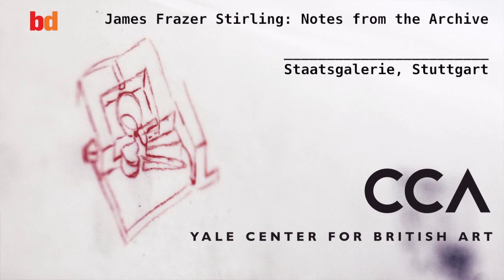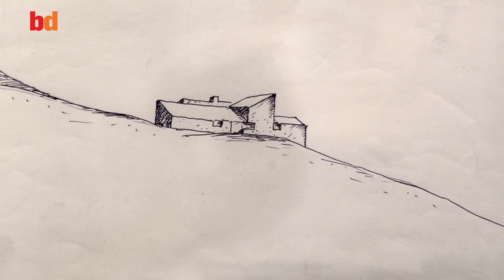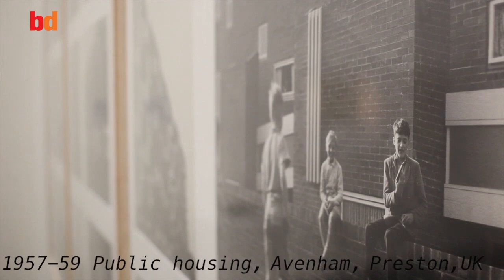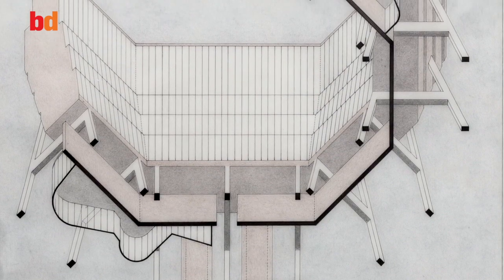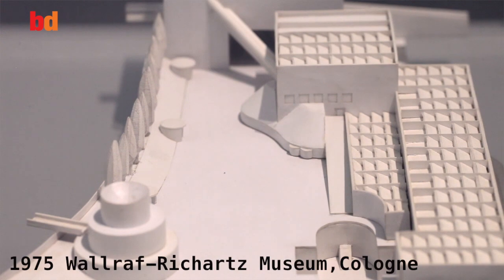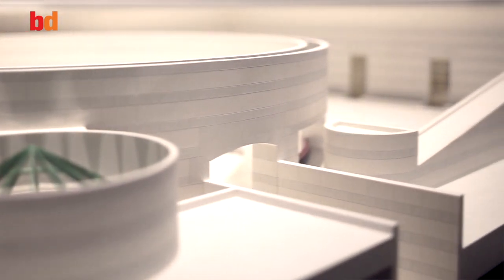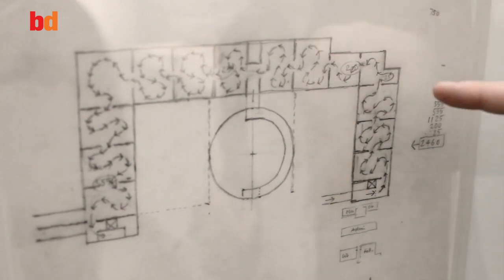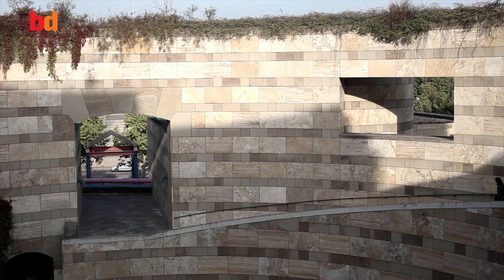Stirling in Stuttgart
Im aktuellen Baumeister liefert der Architekturhistoriker Anthony Vidler in einem Exklusivessay seine Sicht auf James Stirling. In diesem Video erklärt Vidler unter anderem die von ihm kuratierte Stuttgarter Stirling-Ausstellung.